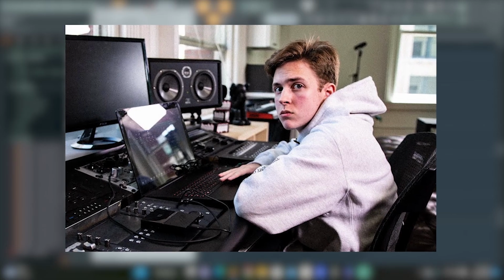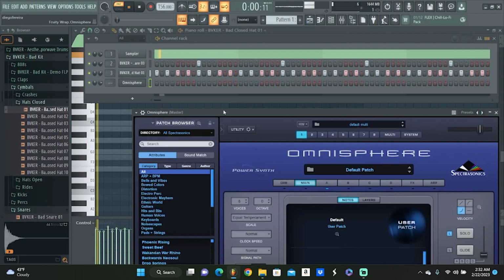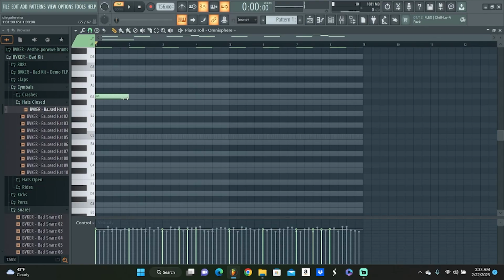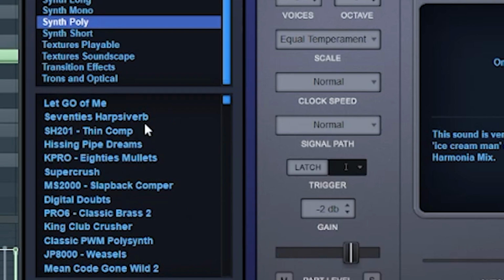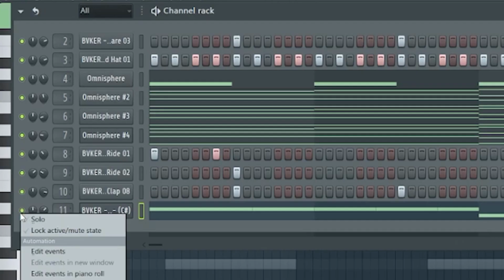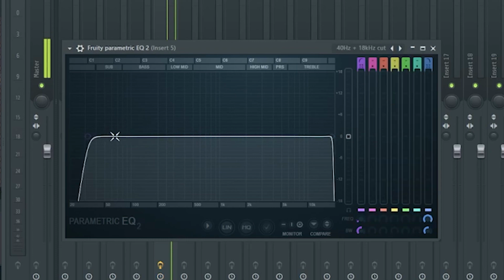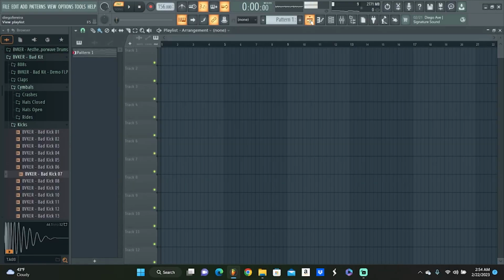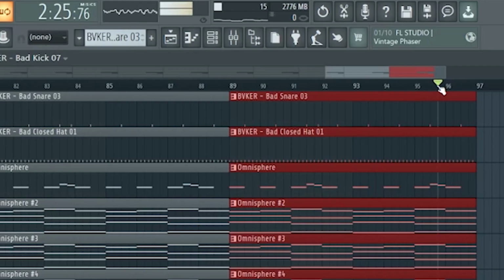How To Make Nick Mira/Juice WRLD Beat | FL Studio 21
Chapters
00:00 - Intro (With a Little ASMR)
00:27 - Set Your BPM
00:46 - The Aeolian Scale
01:18 - Be That Guy & Find Drums Next
02:10 - Omnisphere Synth
02:42 - Synth Poly vs Synth Mono
03:05 - Keyboard
03:17 - Copy & Add An Organ
03:34 - Finding a Real Synth Poly
03:48 - 808s
04:22 - Fixing 808s That're Too High or Low
05:41 - Get Rid Of Lows
05:51 - Adding Percs & Kicks
07:25 - Mixing
08:21 - Final Result